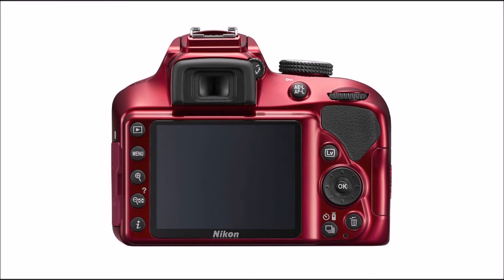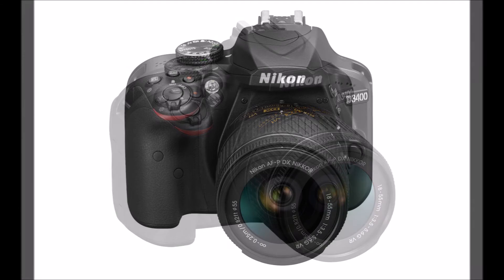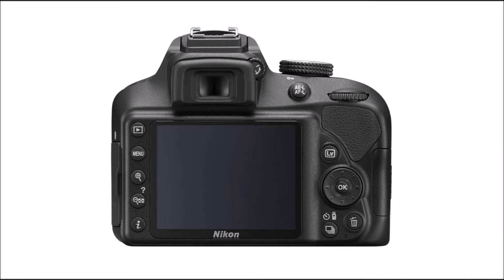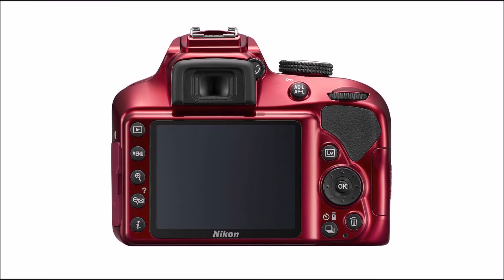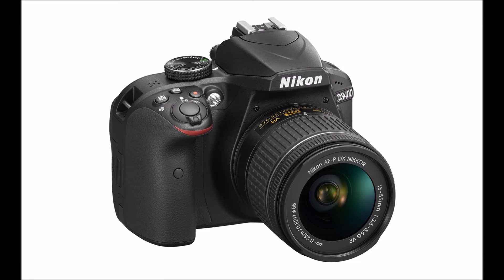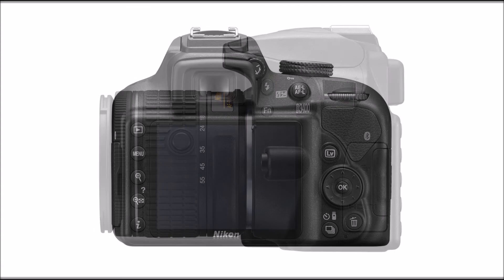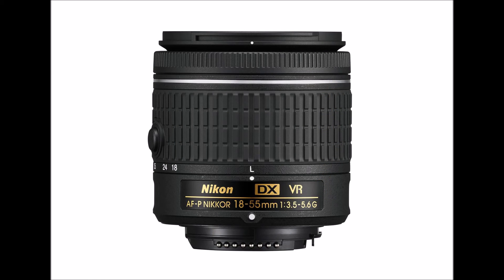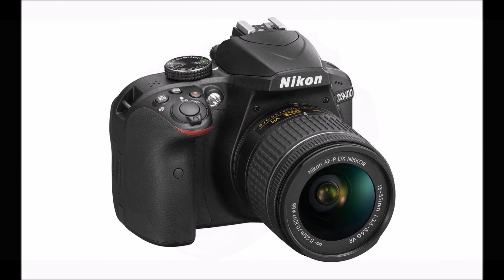Nikon Announced D3400 DSLR, Plus New 18-55mm And 70-300mm Zoom Lenses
Nikon D3400 is a lightweight DSLR for budding photographers.

Most product makers focus either on beginners or experts, but rarely do they offer a product that helps beginners become experts.

The Nikon D3400, the latest DX-format DSLR from the famed camera maker, aims to be that bridge.

The camera is lightweight, compact, and, more importantly, affordable so that it won't scare off beginners.

But, at the same time, it is also loaded with features, and new lenses, that will help train those interested in taking their craft to the next level.

On the surface, or rather inside the surface, the D3400 is your typical compact DSLR, sporting a 24.2 megapixel CMOS sensor capable of Full HD video recording.

Its EXPEED 4 image processor and 5 fps continuous shooting capabilities make sure you won't miss a beat, while its wide ISO range, from 100 to 25,600 makes short work of any lighting situation.

If You're A Social Media Devotee, You'll Want To Check Out Nikon's New D3400 DSLR, Compact and capable: Nikon announces new entry-level D3400 DSLR and a handful of new DX lenses, New Nikon D3400 camera aimed at aspiring photographers, The Nikon D3400 was made for instant image sharing addicts, Nikon unveils D3400 and two 70-300mm lenses, Nikon D3400 DX Format Entry Level DSLR Announced, Nikon D3400 Announcement Imminent